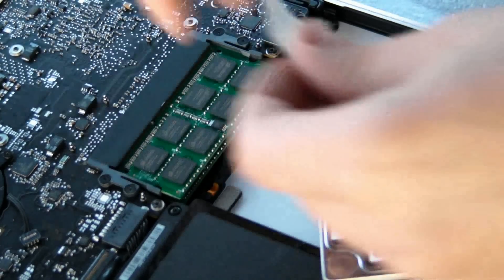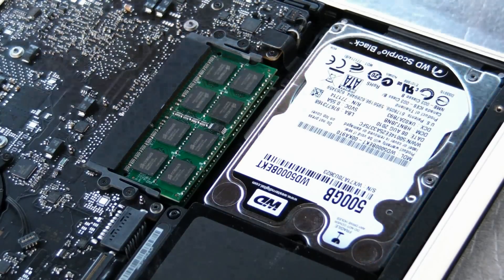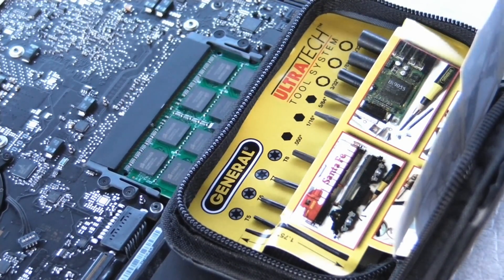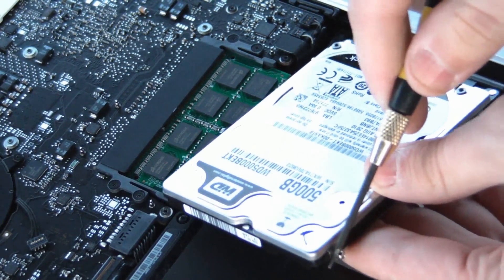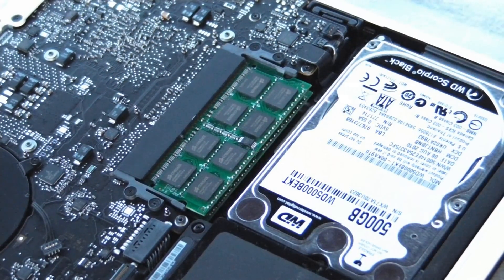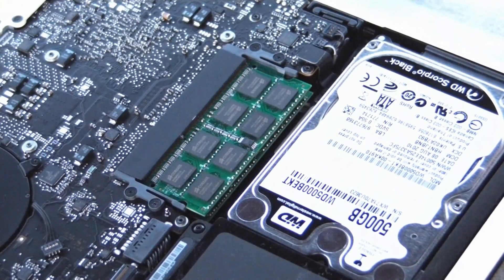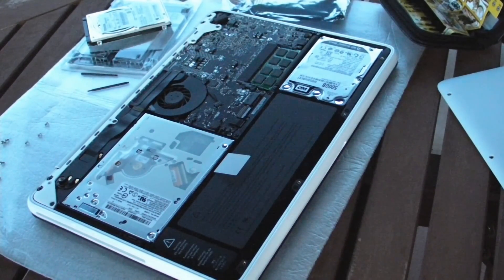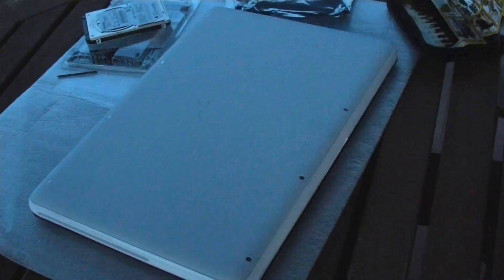Apple White Macbook 2010: Memory and Hard Drive Upgrade 101- pt2 of 3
This video was recorded by Alexander Moroz. During this video, Alexander Moroz will demonstrate you how to upgrade your white macbook 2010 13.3 inches (that was officially announced in May 2010). It may or may not work with any other year macbook or macbooks pro. How to find out if your white macbook is 2010 or not? Basically if you white macbook has Nvidia Geforce 320M video card on it - it is 2010 year edition. If you white macbook has Nvidia Geforce 9400M than it is 2009 year edition. One of my watchers also said that he tried my  video tutorial for White Macbook 2009 with Geforce 9400m video card and it worked fine with 8gb ram memory upgrade.

What parts were in used?

For macbook cover "Black mCover® Hard Shell Cover Case for A1342 White Unibody MacBook 13-inch " was in used. Fits perfectly. Looks great with logo coming through black box. It comes with keyboard clear cover, but Amazon don`t have this information.

For keyboard protector "GTMax Aluminum Unibody Apple MacBook / Pro / Air Silicone Keyboard Skin Cover"" was in used.

For tools - " General - Ultra Tech tool system" was in used. I really like them, and it was only one in Home Depot. Great pair of tools for Macbook for sure. When I said dash 000 I ment pound # 000. Not dash, I ment pound. Sorry for that, not sure why I said dash instead of pound.

Memory -"CORSAIR 8GB (2 x 4GB) 204-Pin DDR3 SO-DIMM DDR3 1066 (PC3 8500) Laptop Memory Model CM3X8GSDKIT1066 G" was in used. I really like them., because of low latency cas 7 and it is a corsair - tested through years by me as overclocker. They have the high quality and ultra high performance products.

Hard drive - "Western Digital Scorpio Black WD5000BEKT 500GB 7200 RPM 16MB Cache 2.5" SATA 3.0Gb/s Internal Notebook Hard Drive -Bare Drive" was in used. Thickness for this drive is 9.5mm. Make sure that your hard drive is 9.5mm thick, because if it is 12.5mm - it will not fit with enclosure closed. I don`t like ssd, because it`s not so fast only by 2x but it`s expensive and less storage. So I can wait my boot up time but save more files. Thats why I went with hdd and when OS booted, SSD VS HDD almost the same performance speed in real time applications, unless you are copying a lot, especially when Black Series Scorpio is involved with it 7200 rpm and low energy potential. Very happy with my 500gb - think this is the best choice for me, price vs performance.

Google for the parts to buy them. If tutorial was useful to you and you would like to thank me - I can accept a tips over paypal.  Thank you so much.

In total I spend 170 dollars, but it worth it, because for this price you will get from apple 4Gb of ram and 500 gb of cheap hard drive. I got myself at least 5 years warranty for those parts and way more for the money apple offers.

This is my mobile workstation, that is good for anything, only weak on todays games when set to maximum. Anyways, it can play todays games on low, because of GeForce GT 320M and I still can use it for game debugging or 3d graphics. I also will have dual boot to win7 and I will do a tutorial on that too.

This laptop was bought with the strategy to be a multi platform developer.
I call this laptop Macbook 2010 Alexander Moroz`s Edition. I am very happy with it. Your welcome to copy my strategy for yourself. Good luck.

Please thumbs up, so more people can see it. Any comments are welcome.

Attention: Keep in mind that author is not responsible for any hardware or software damages. You are agree to follow this video by your own risks. However, author feels there is no risk at all. This system was tested for multiple hours and it is stable as rock.

Update 08/08/2011 - I am using my updated Macbook 2010 13 inch Alexander Moroz edition and enjoying of customization I have done. 100% stability and re-ability that were possible in 2010.
My white macbook 2010 upgraded screenshots from Windows 7 64 bit with good memory and hard drive registering